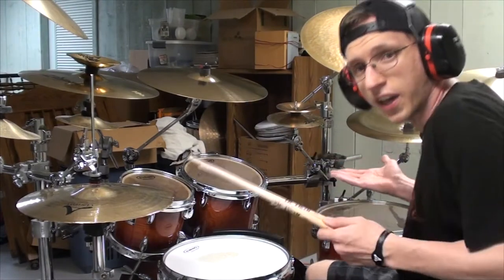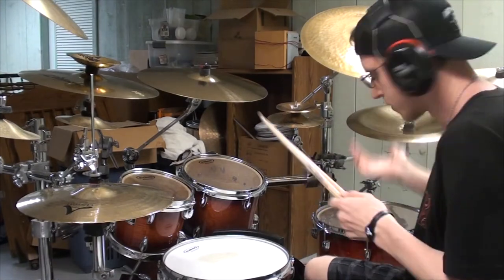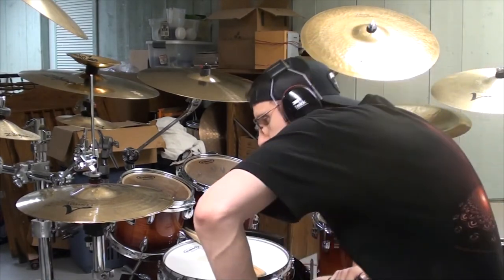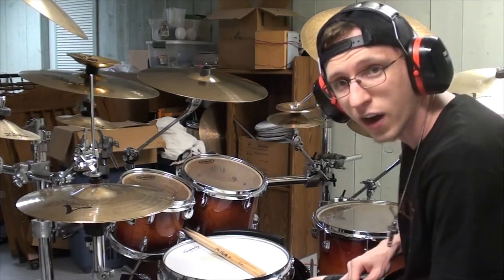Paiste - 2002 Cup Chime 5.5" - Review and Demo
In this video I review and demo a new of my new Paiste 2002 Cup Chime 5.5"! This sounds so perfect with my Zildjian 6.5 Zil-Bel. It is very high pitched, a tad dark but also bright, subtle, and just cuts! A must have to any kit! Enjoy and God bless!

Kit Info:

Yamaha Oak Custom:
-Amber Sunburst Finish
-20X11 Bass Drum
-8X7 Tom Tom
-10X8 Tom Tom
-12X9 Tom Tom
-14X14 Floor Tom
-16X16 Floor Tom

Yamaha:
-Musashi Black Snare 13X6.5 and 10" side snare

Evans Drum Heads:
Bass Drum: 20 EMAD 2, Ebony reso
Snare: 13 ST batter, 300 Hazy resonant
Toms: 8, 10, 14, 16 G2 clear

Zildjian Cymbals:
6” Avedis A splash
6” A Custom splash
6” Zil Bel
10” A Custom splash
13” A Custom Mastersound Hi Hats
16” A Custom crash
18” Oriental China Trash
20” K Custom Session Ride
20” A Z-Mac Multi-Application Ride cymbal
20” A Medium Ride

Paiste Cymbals:
-5.5" Cup Chime
-18" Signature Reflector Heavy Full Crash

Tama Speed Cobra Double Bass Pedals

PDP Chrome Plated Main And Side Drum Rack

Tama 1st Chair Drum Throne Glide Rider with Cloth Top and HYDRAULIX Black

Kickport

Vic Firth:
-Matt Cameron Signature Sticks